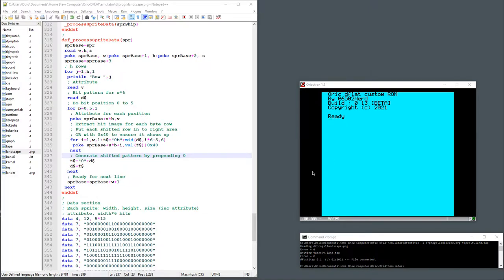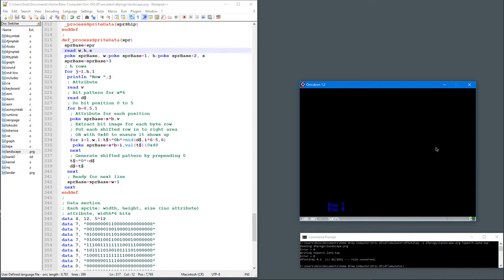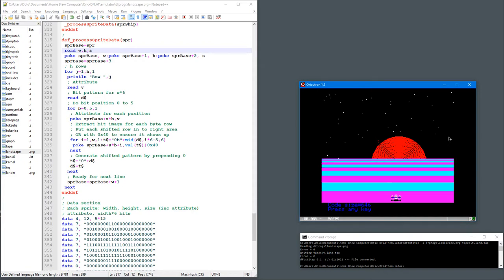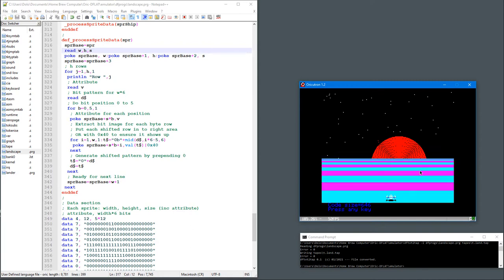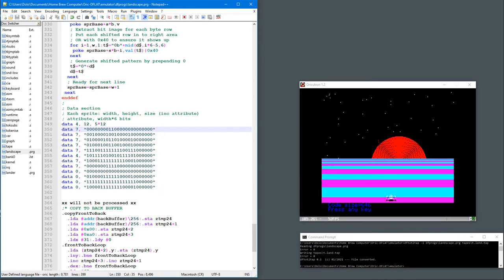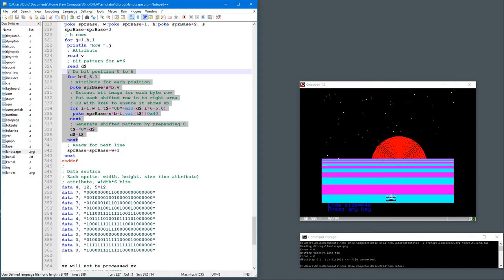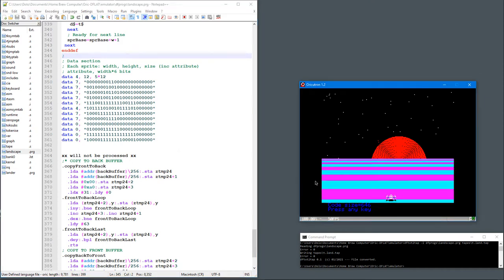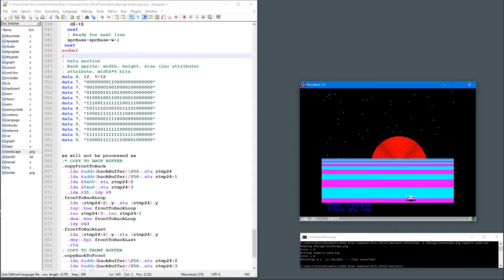Update to high-res sprite and rolling landscape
This is an update to the 3D rolling landscape test on my Oric. Some enhancements plus a bit of explanation of how we draw sprites on a slow 8-bit system like the Oric!